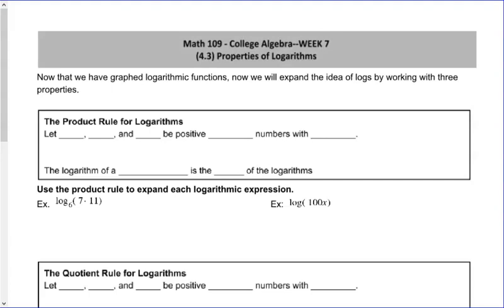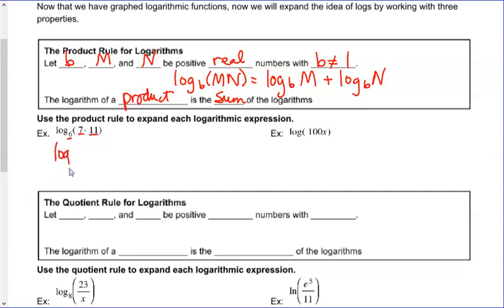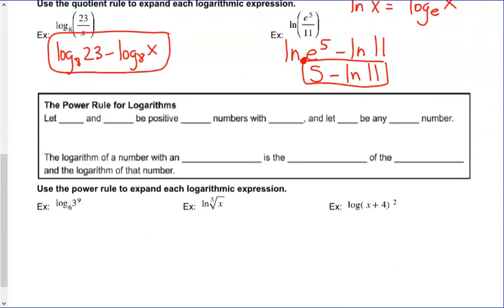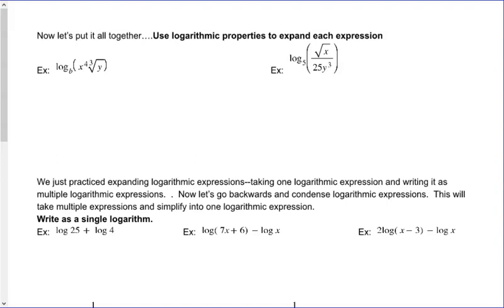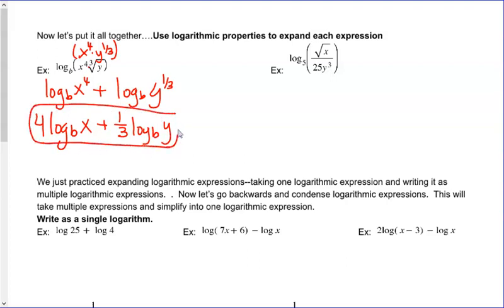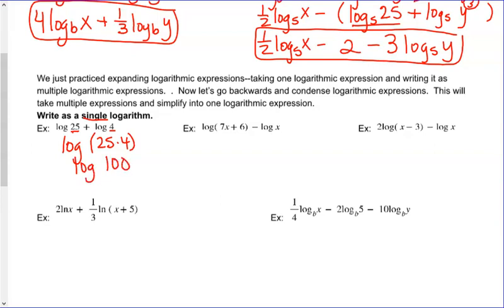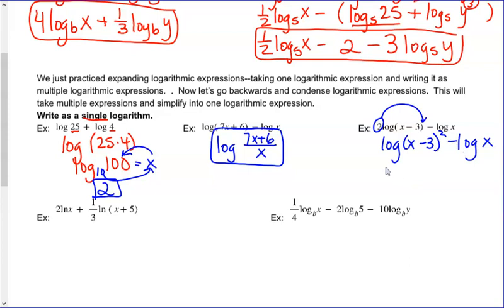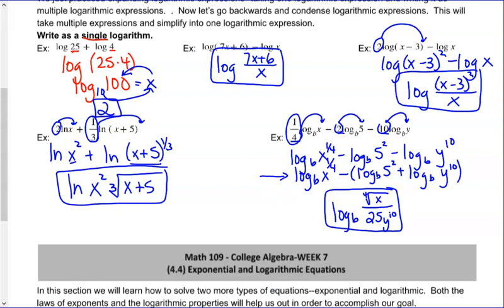Math 109--4--Properties of Logarithms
Watch this video for similar problems from section 4.3 of Robert Blitzer's 7th edition College Algebra textbook.